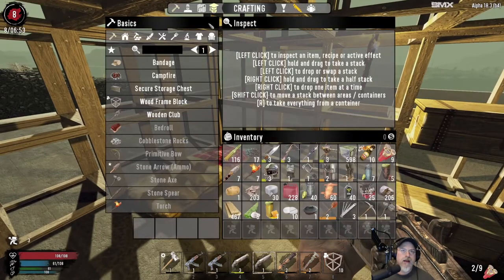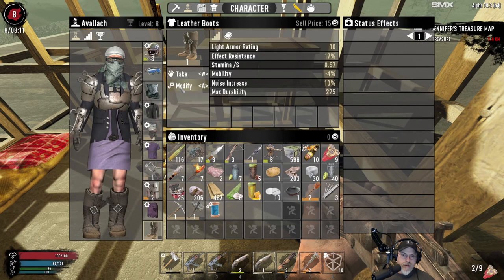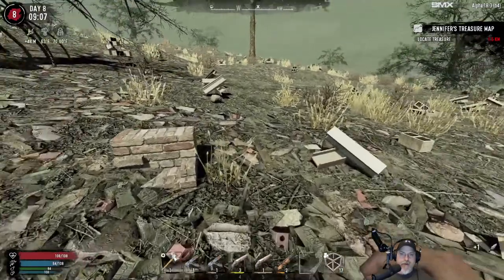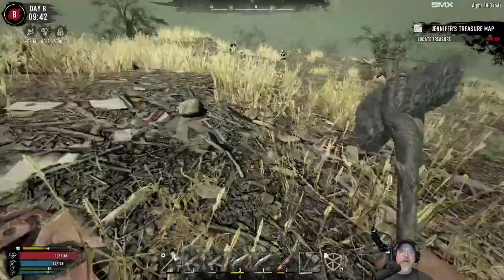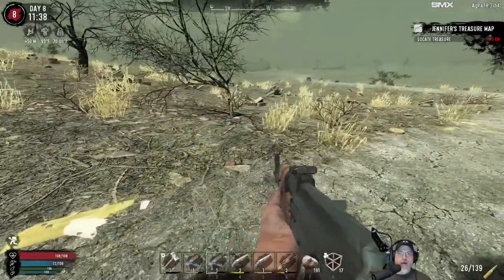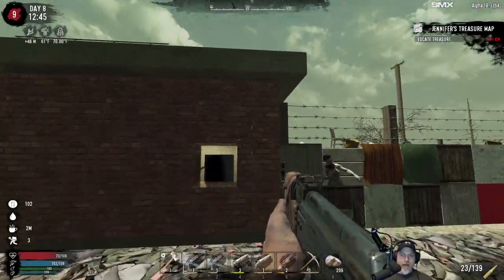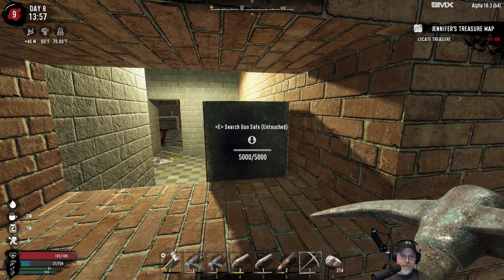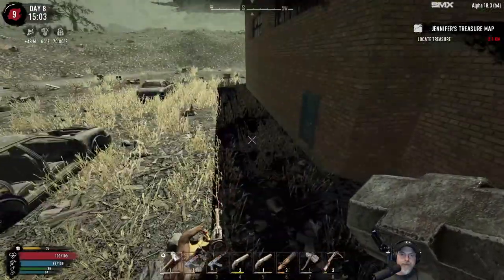7 Days to Die | Insane-Nightmare-NitroGen Wasteland Series | E17 Go West!